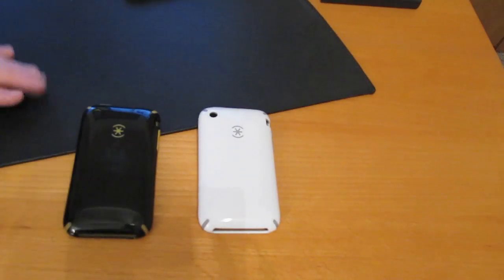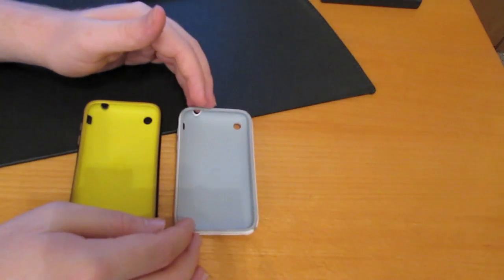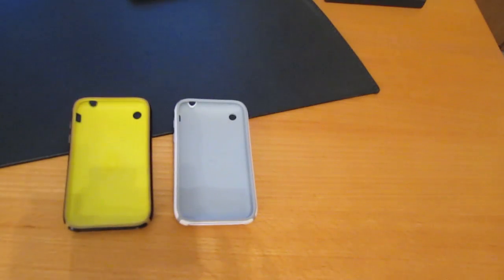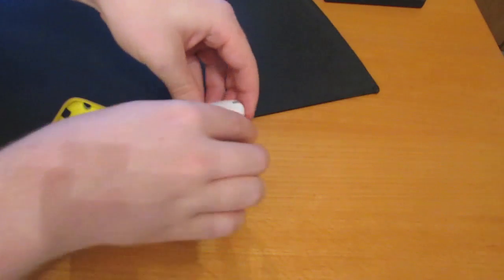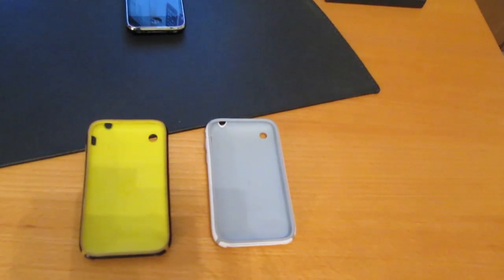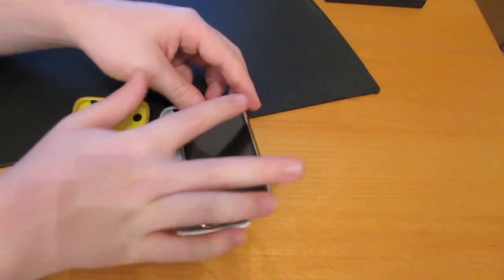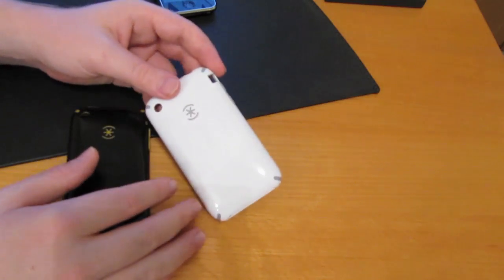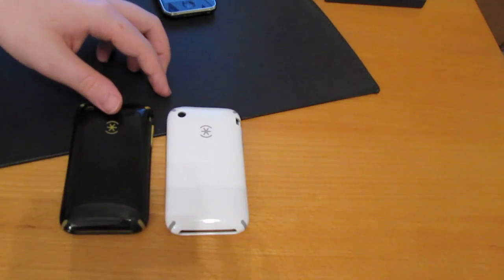Speck CandyShell 1.0 vs CandyShell 2.0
Just a quick side by side of the new and the older version of the speck candyshell for the iPhone 3g.